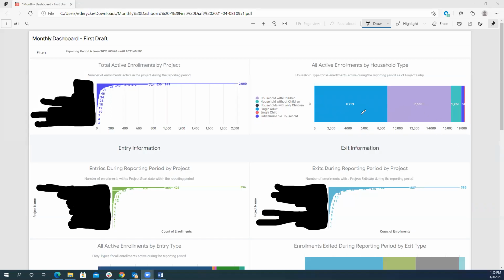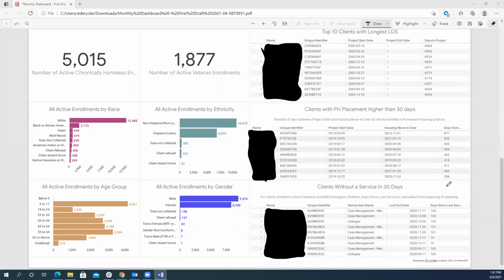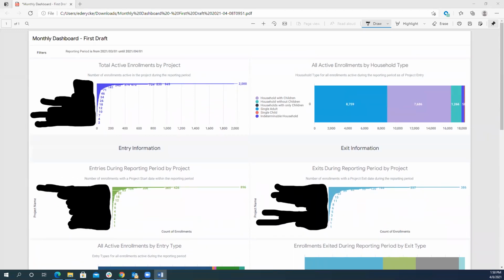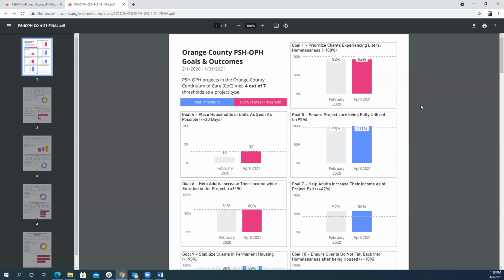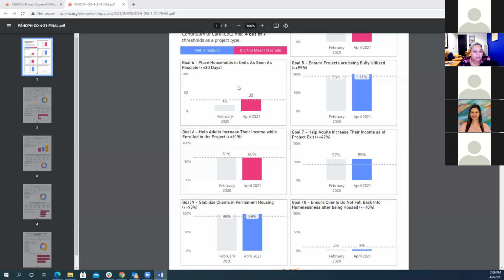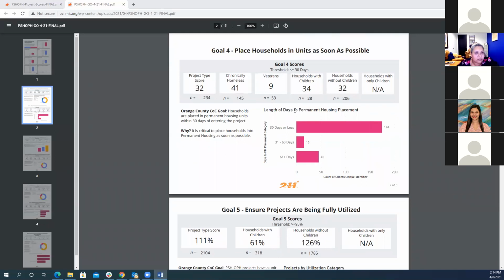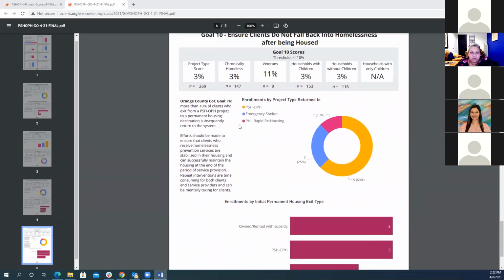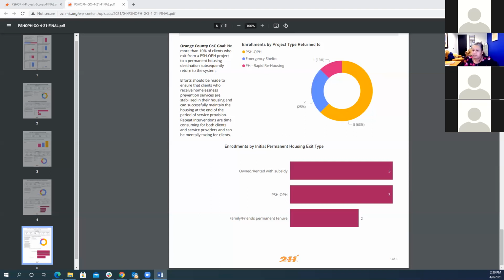April 2021 OC HMIS Data & Performance Management Meeting